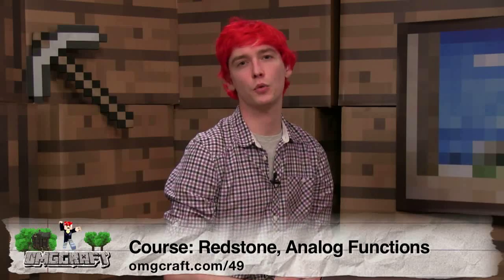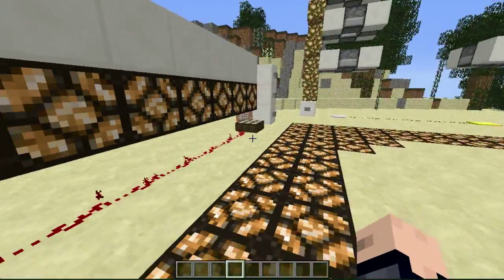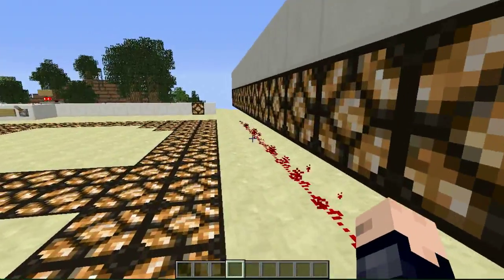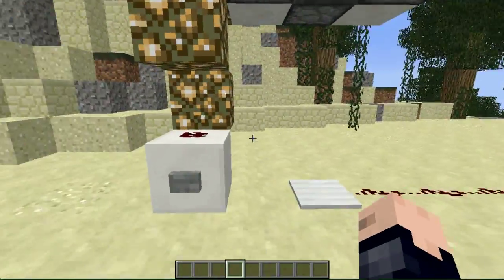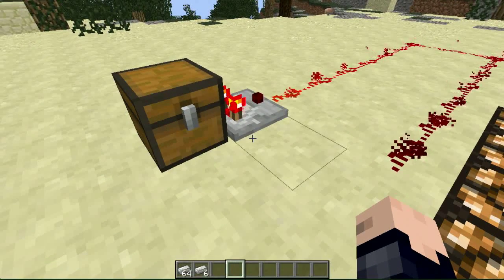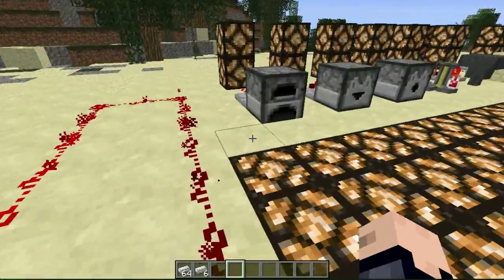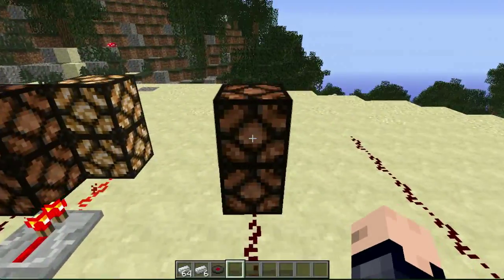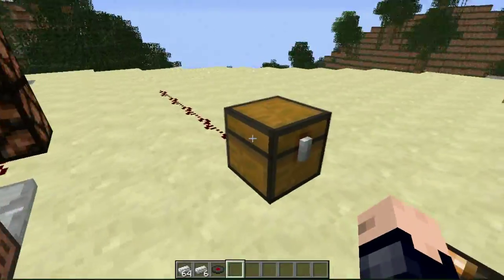Course: Redstone Basics, Analog Functions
In the 1.5 redstone update, Mojang added some redstone components that act more in an analog fashion. These can be useful when creating smarter redstone creations that are able to look at specific quantities. It won't be as hard to master as you think.